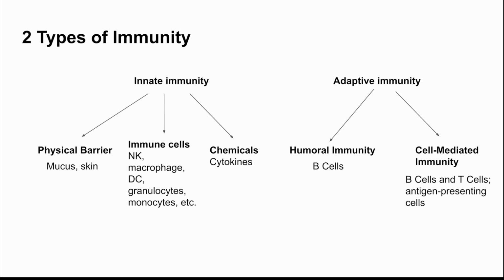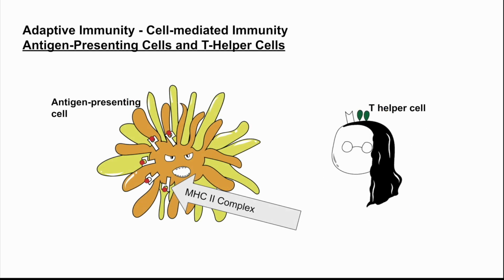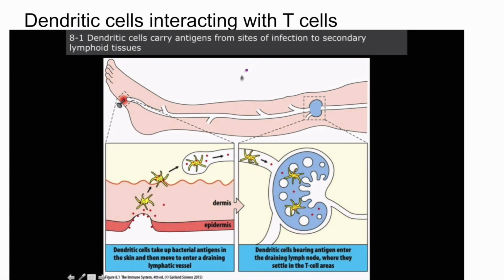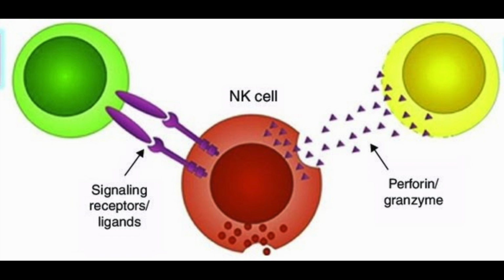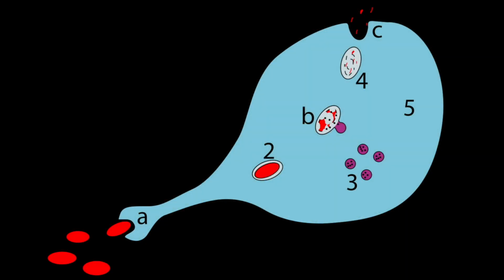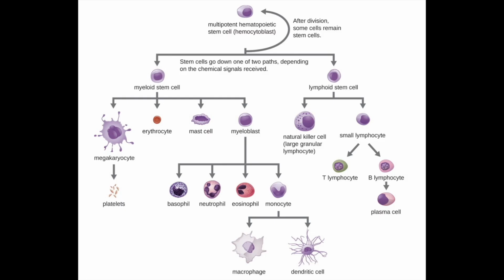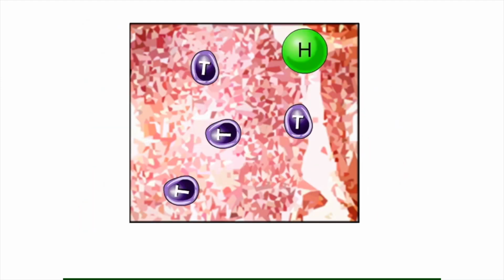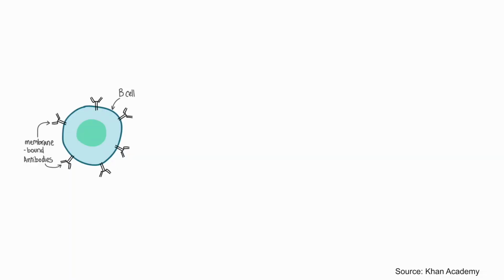The Immune System and its Cells!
This video was produced on behalf of MD Anderson's CPRIT CURE Summer Program 2021 by the following team (#2) members:
Sueda Cetinkaya
Isabelle Chen
Brandon Curl
Eliot Behr
Emily Blitz
Hongshen Wang
Isabelle Chen
Jingwen Hu
John Boom
Raul Caballero Montes